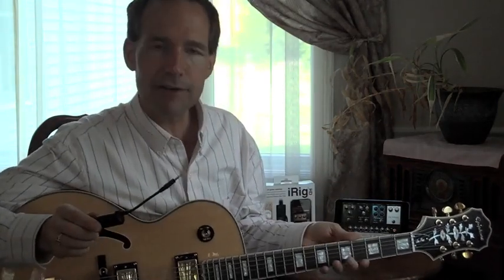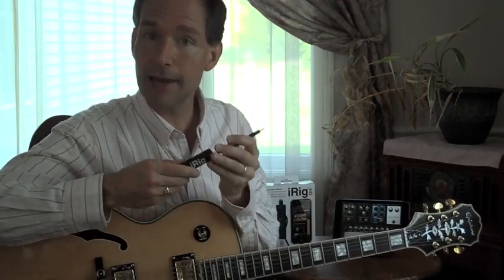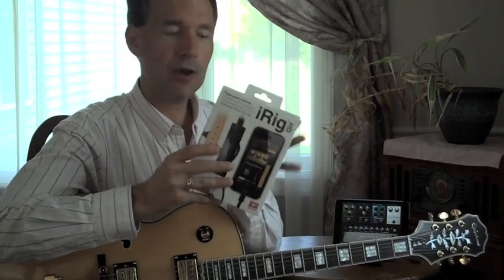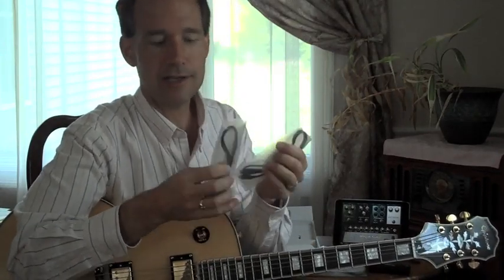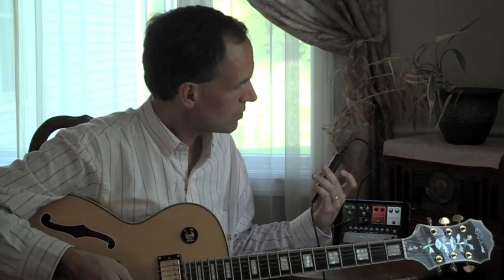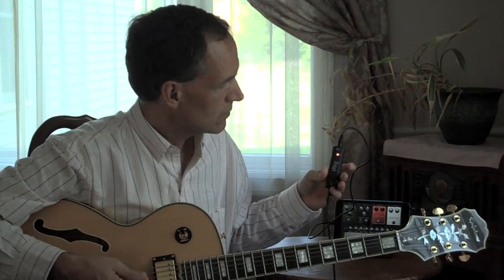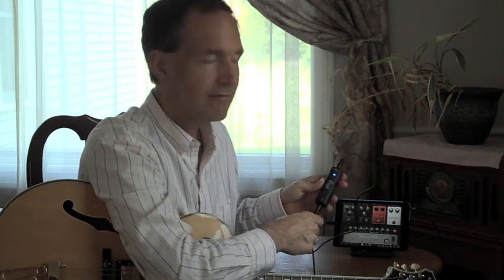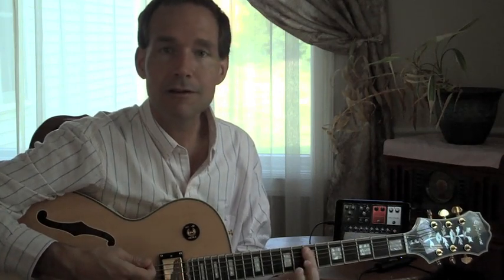Hands-on Review: IK Multimedia iRig HD